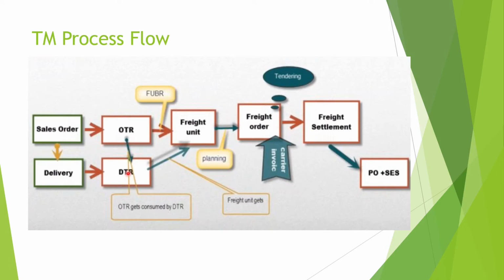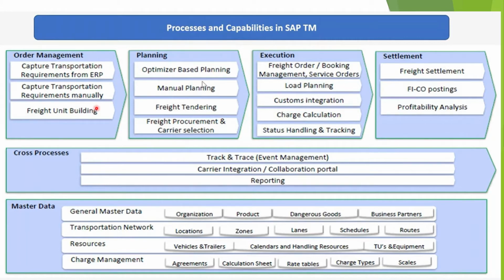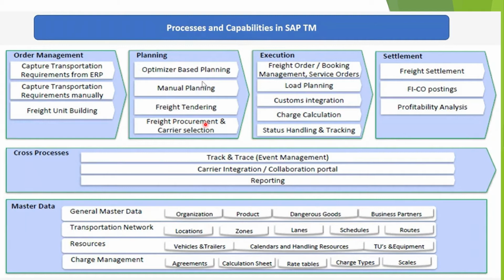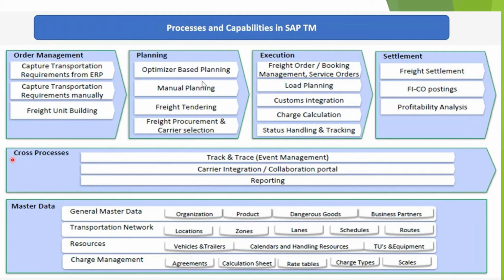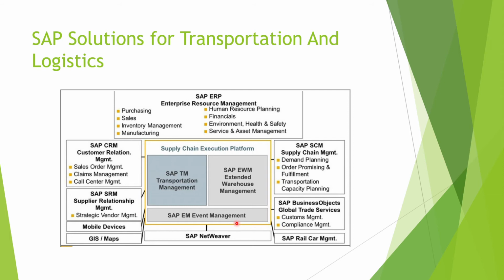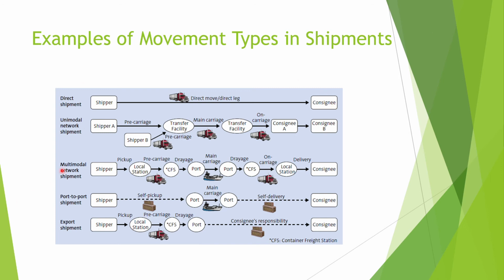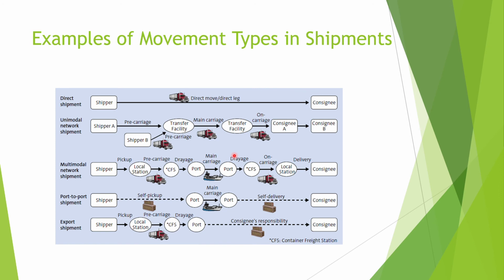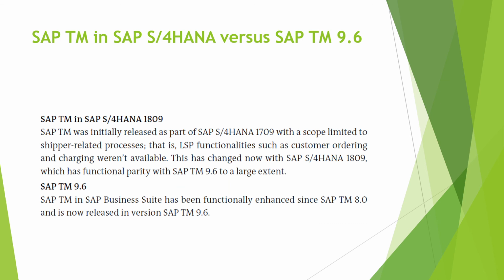SAP Transportation Management Overview 3of7